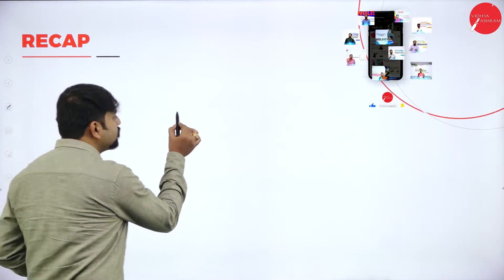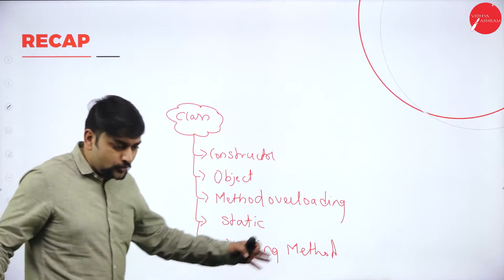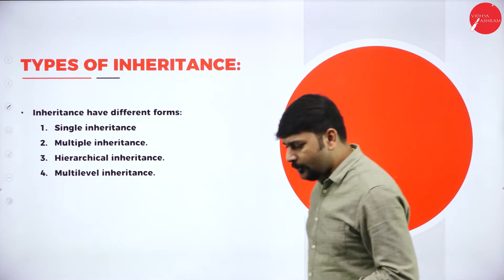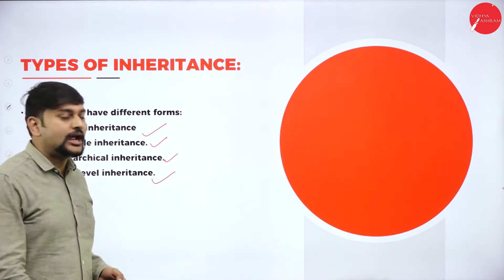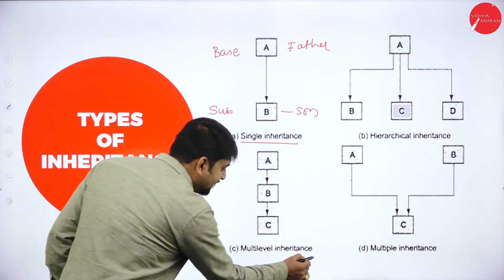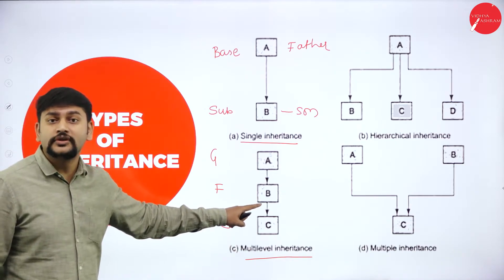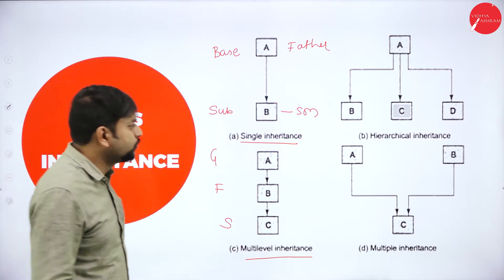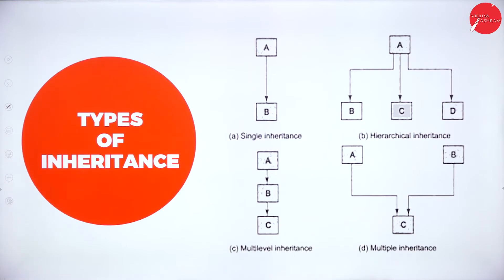DAY 14 | OBJECT ORIENTED PROGRAMMING WITH JAVA | III SEM | B.C.A | CLASSES AND OBJECTS | L4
Course : B.C.A
Semester : III SEM
Subject : OBJECTED ORIENTED PROGRAMMING WITH JAVA
Chapter Name : CLASSES AND OBJECTS
Lecture : 4